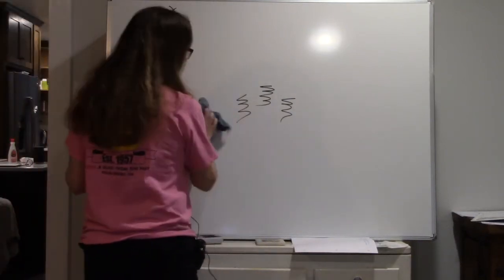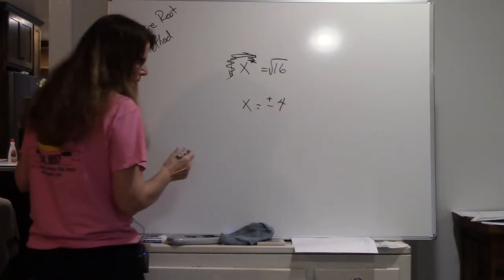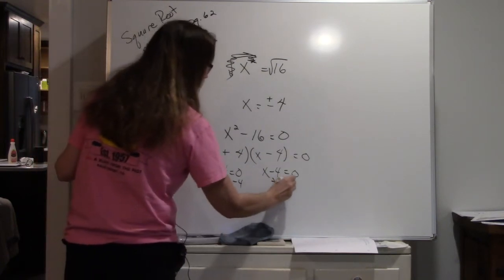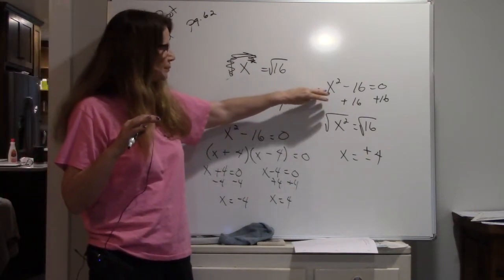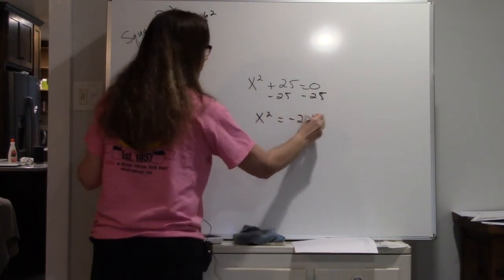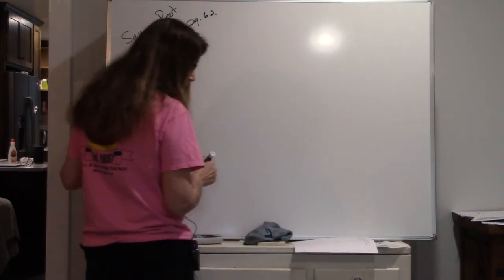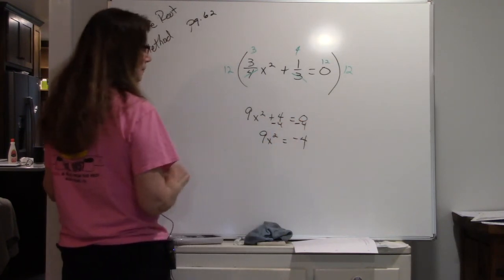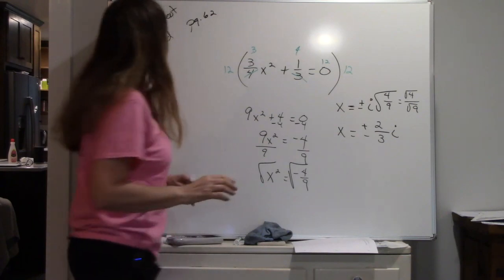1314 Square Root Method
Using Square Root method to solve Quadratic Equations